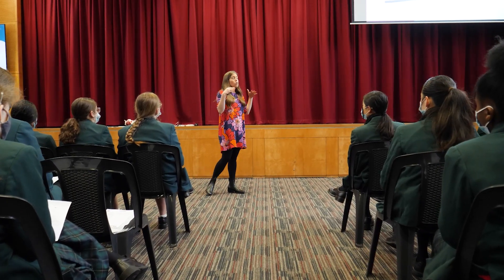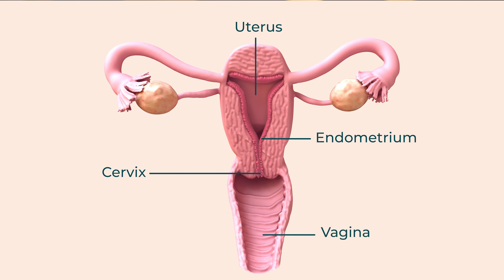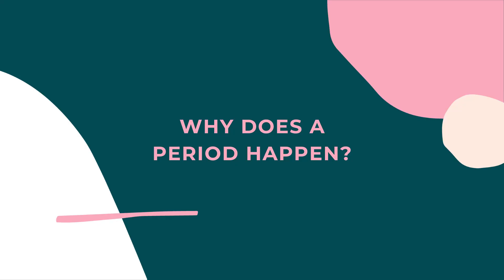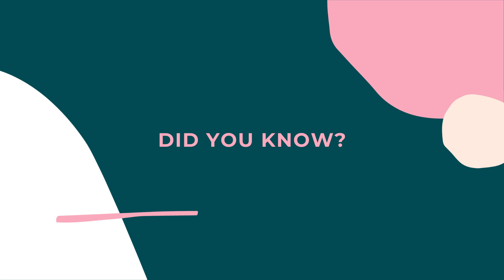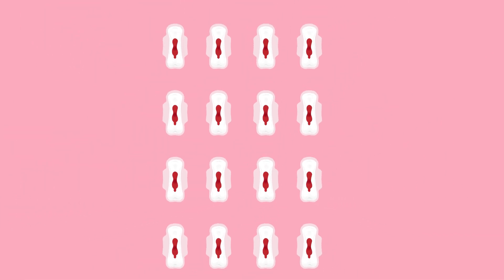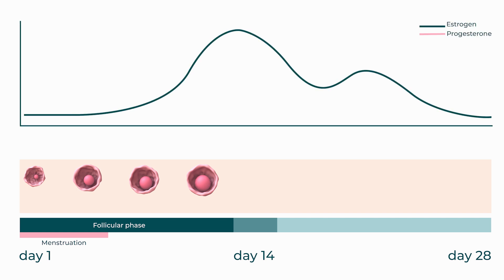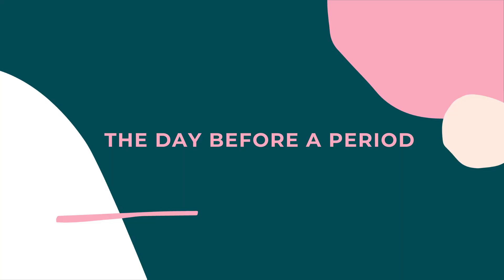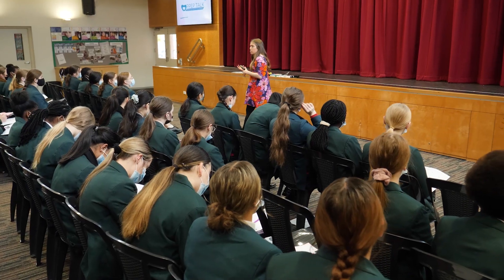Pre PPEP Talk® Basic Period Presentation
Has it been a while since your students had basic Period Education? This video refreshes basic period physiology prior to the Curriculum Linked PPEP Talk® coming to your school.